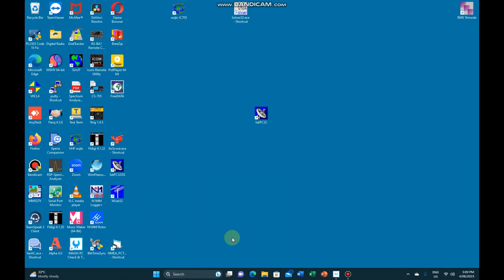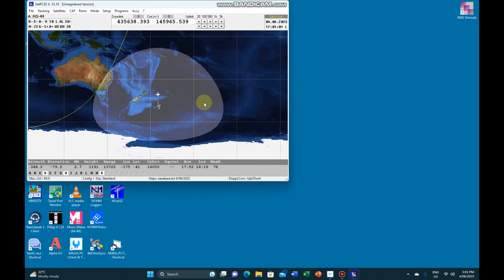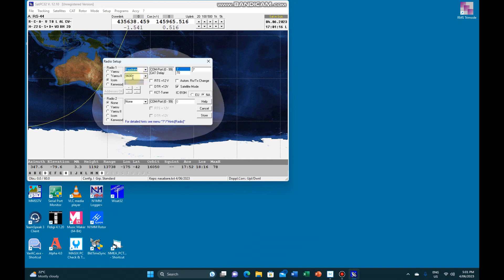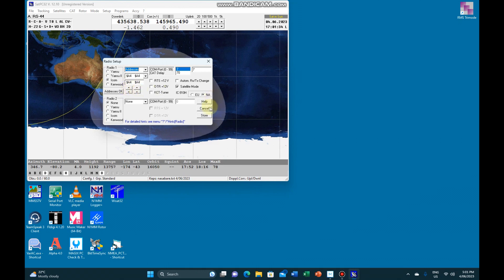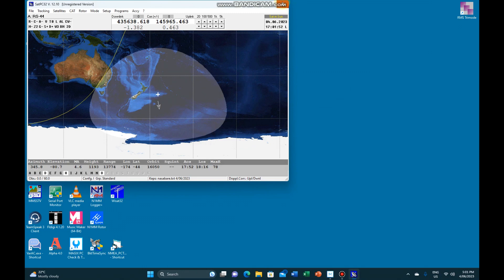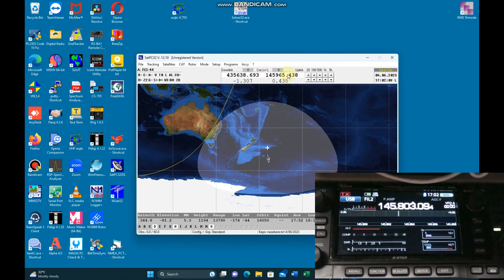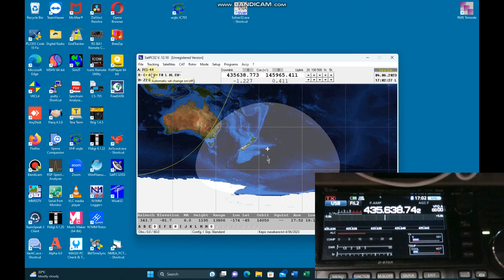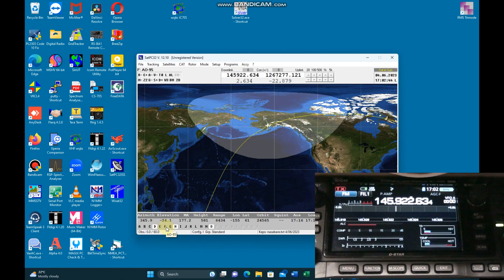IC705 and SatPC32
My usual rough and ready guide to get the IC705 working with Cat control under SatPC32
Place the 705 in split operation. If the radio is in the incorrect mode (SSB FM ECT) when you transmit, you can select the correct mode while holding the PTT.